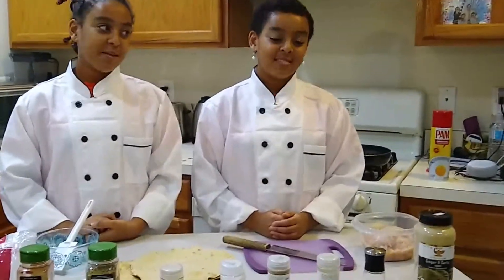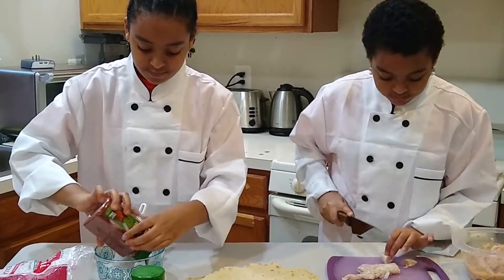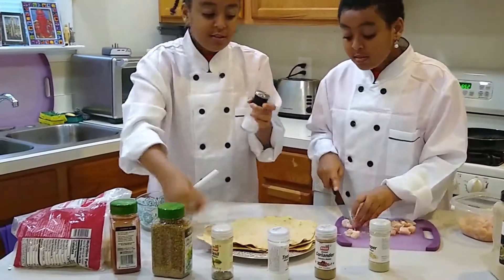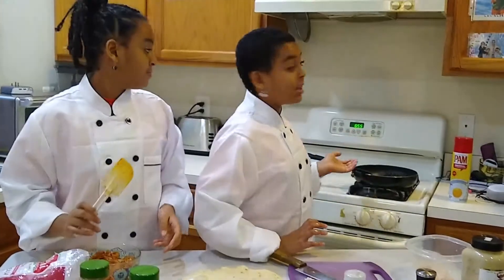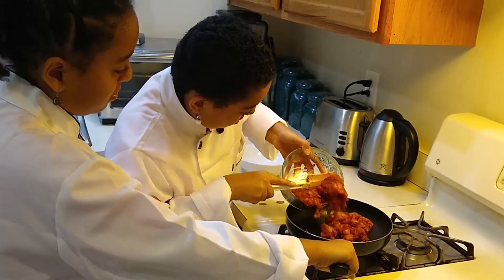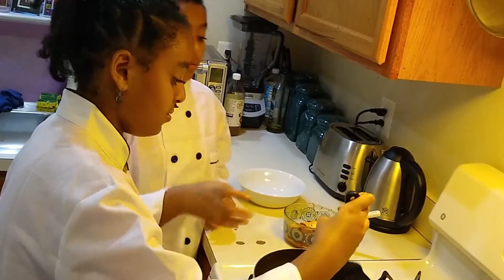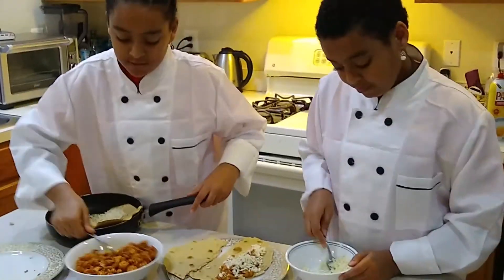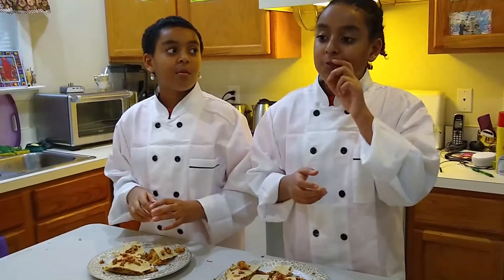Chicken Quesadillas I TheTwinChefs | Ep. 2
In This Video, We are making Chicken Quesadillas

Paprika
Meat Tenderizer
Oregano
Ginger and Garlic Powder
Salt
White Pepper
Ground Coriander
Basil
A quarter of Chicken Breasts
Flatbread
Mozzarella Cheese